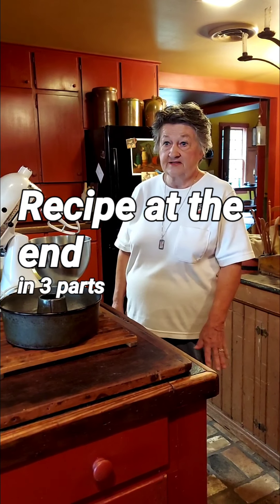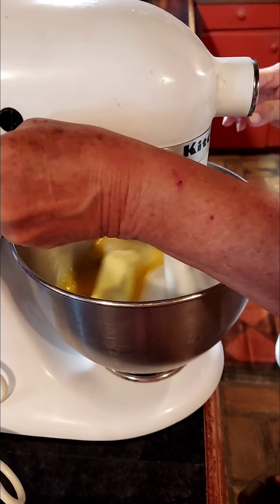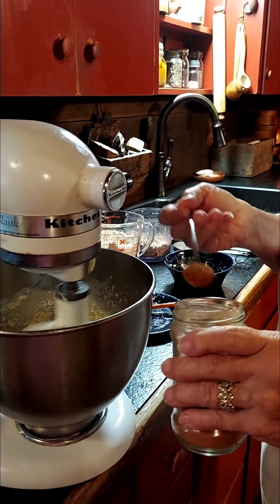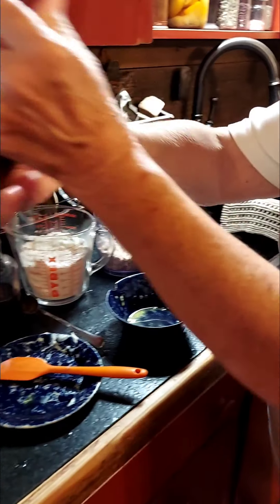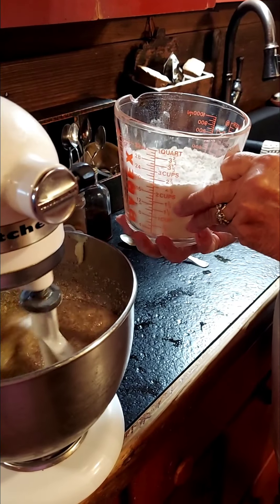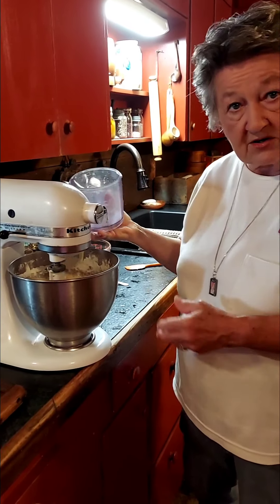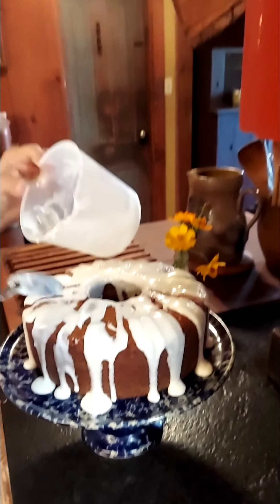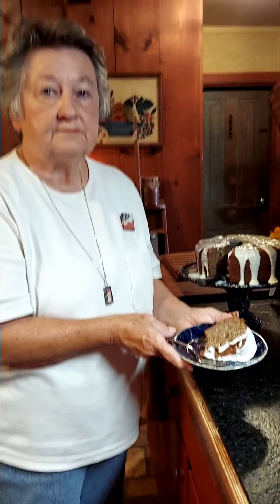Banana Cake that can also be made as a bread or muffins.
Dawn's famous Banana Cake is super versatile and can also be made into bread or muffins. It's delicious toasted and topped with butter. You can top it with this easy drizzle or cream cheese frosting, but it's just fine without. Nuts or no nuts, it's up to you.